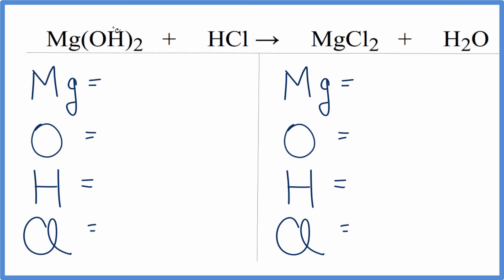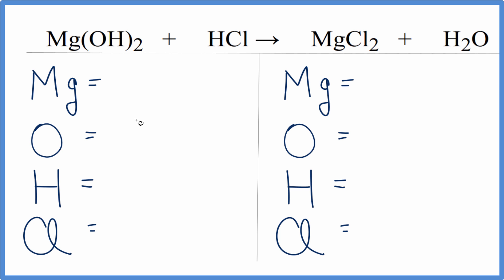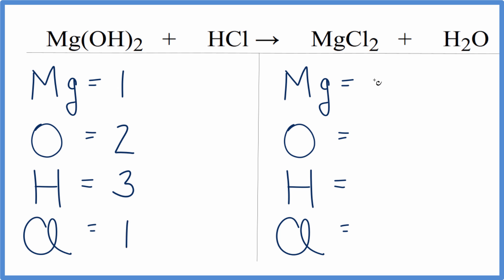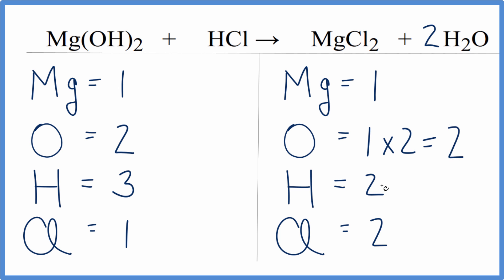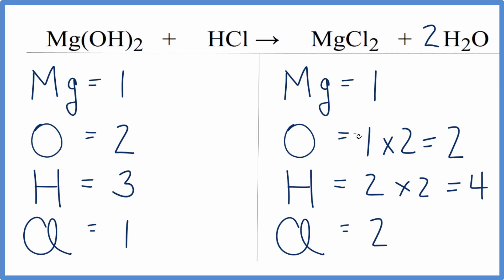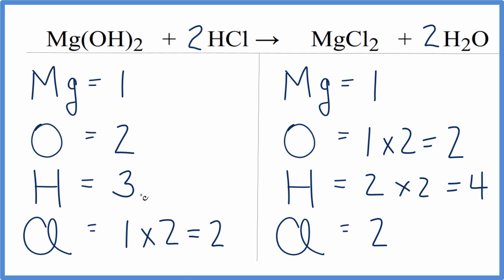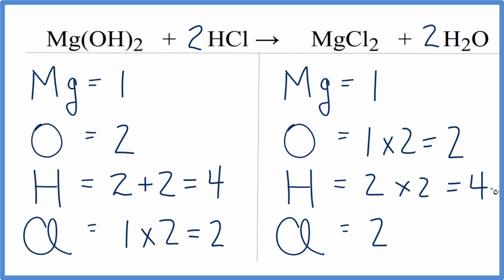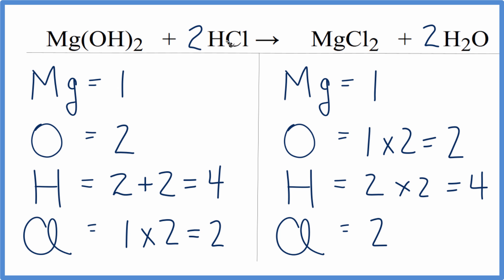How to Balance Mg(OH)2 + HCl = MgCl2 + H2O (Magnesium hydroxide + Hydrochloric acid)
In this video we'll balance the equation Mg(OH)2 + HCl = MgCl2 + H2O . for video guides on balancing equations and more!

To balance Mg(OH)2 + HCl = MgCl2 + H2O you'll need to be sure to count all of atoms on each side of the chemical equation.

Once you know how many of each type of atom you can only change the coefficients (the numbers in front of atoms or compounds) to balance the equation for Magnesium hydroxide + Hydrochloric acid.